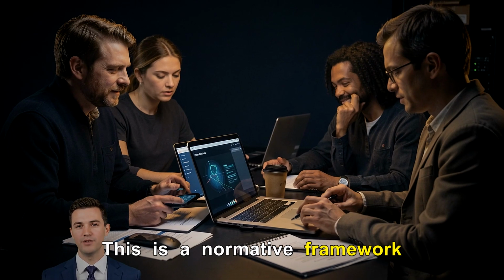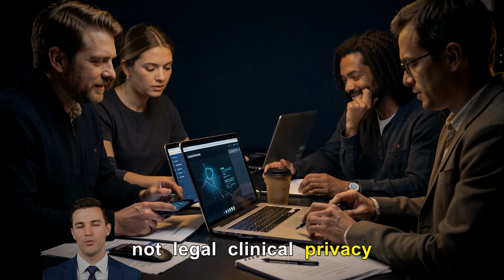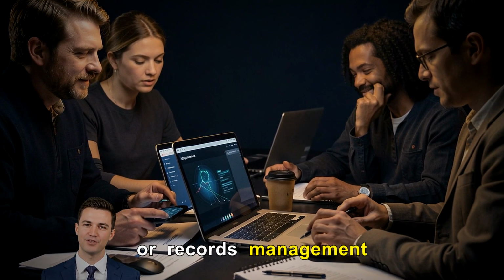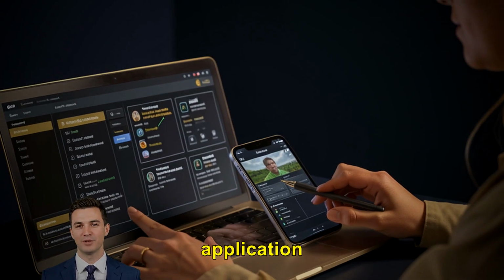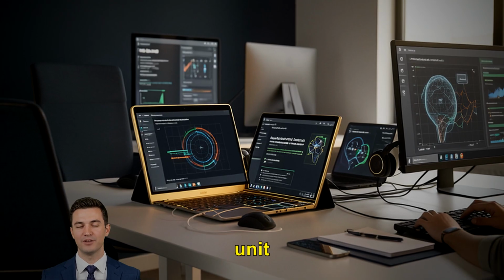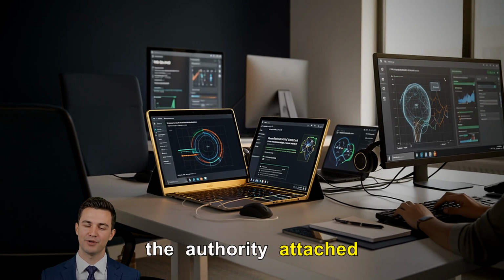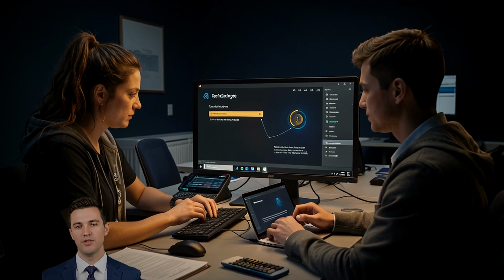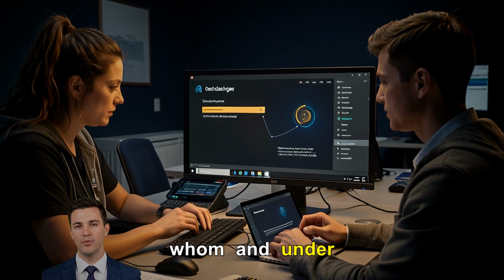What Should AI Actually Be Allowed to Remember About You?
A hypothetical clinic review group must decide what to do with one outdated assistance preference when blanket retention and blanket deletion create different harms. The episode evaluates the record through purpose, audience, duration, contestability, and accountability. It concludes that ethical memory governs authority through retaining, separating, decaying, contesting, or forgetting rather than treating storage as a binary switch.